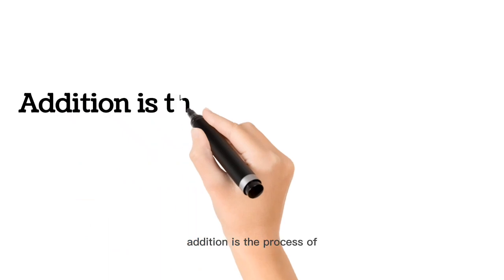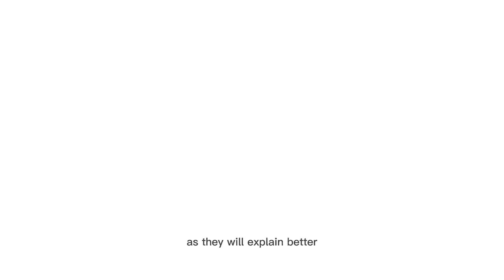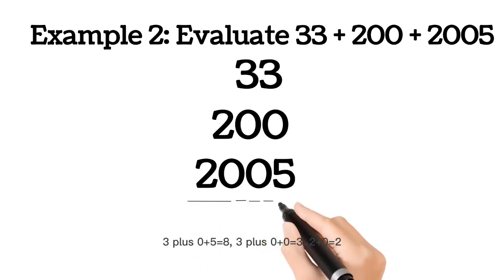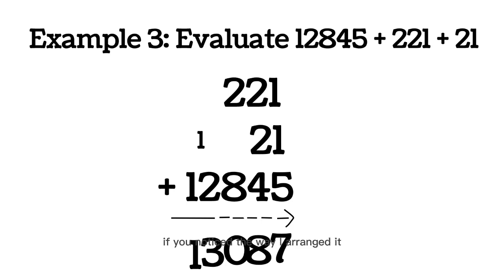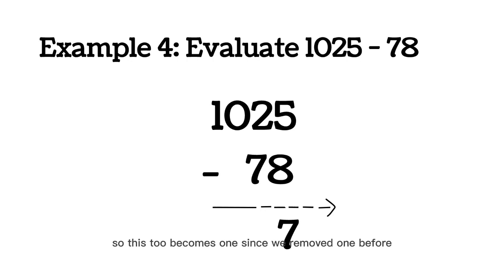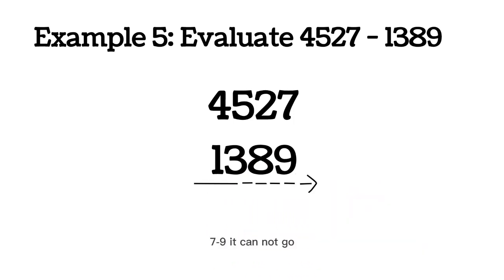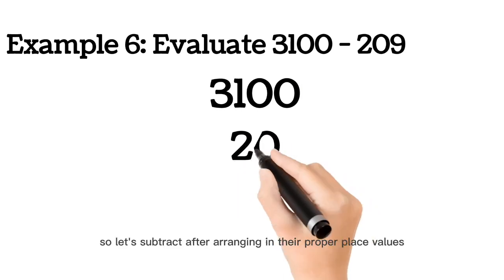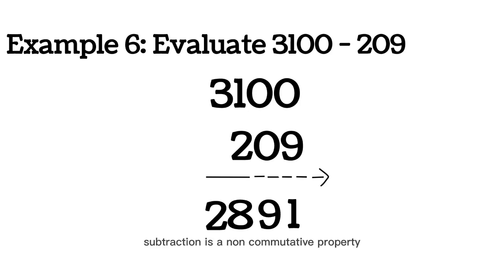Addition and Subtraction of Whole Numbers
In this video, we are going to learn how to add and subtract whole numbers.

You really need to understand place values before you can understand this video. So watch the video below.👇👇👇